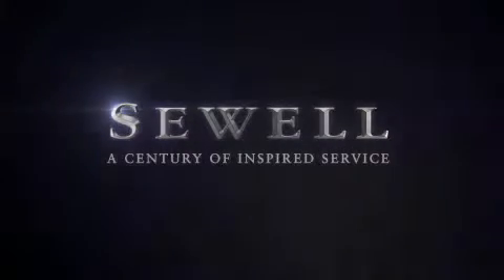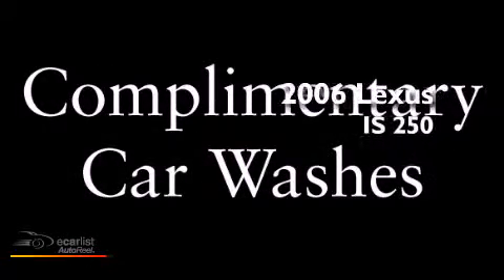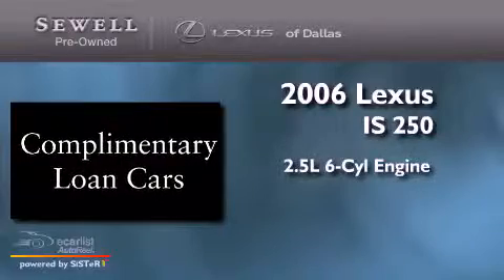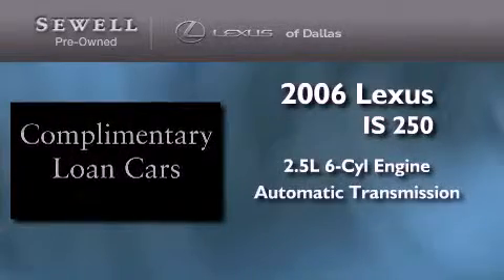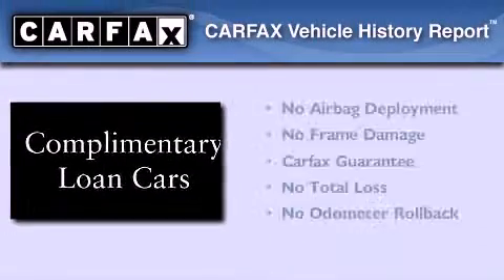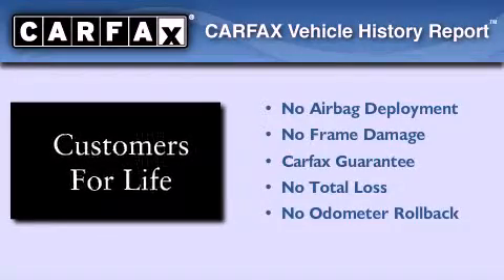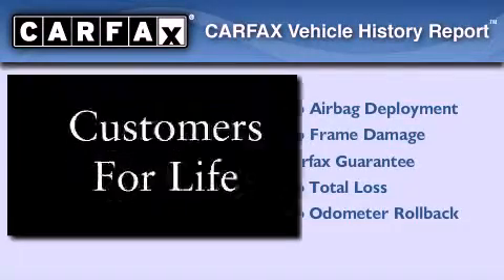Pre-Owned 2006 Lexus IS 250 Dallas TX 75209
Year : 2006
 Make : Lexus
 Model : IS 250
 Engine : 2.5L DOHC 24-valve direct injection V6 engine
 Trans . : Automatic
 Exterior : Red
 Miles : 94,833
 Interior : Black
 Stock : 320286B